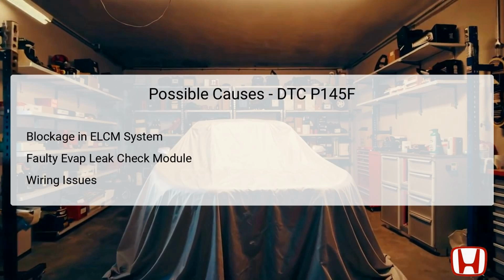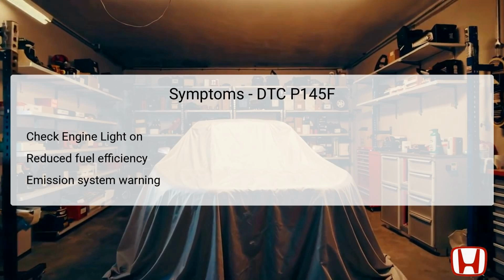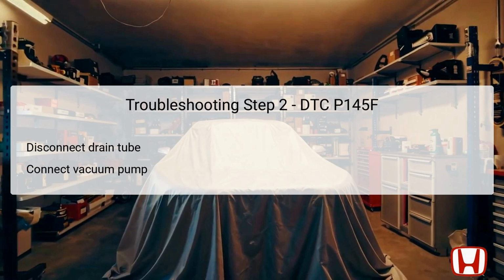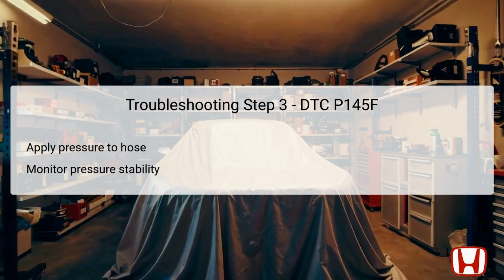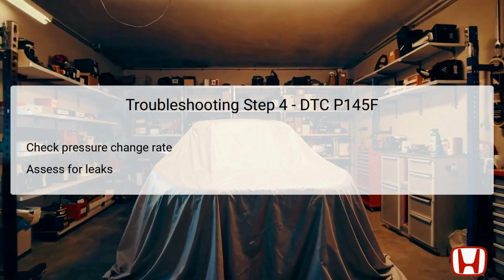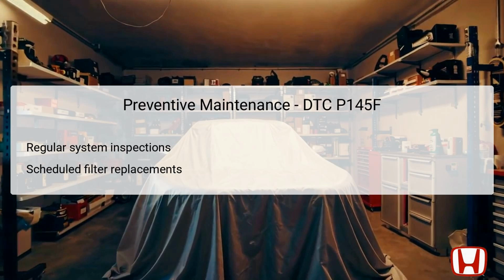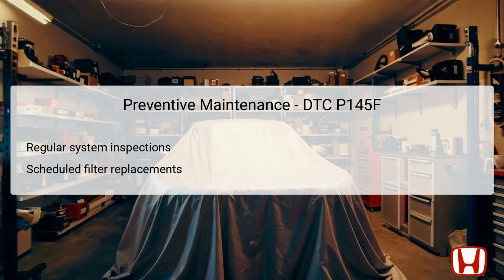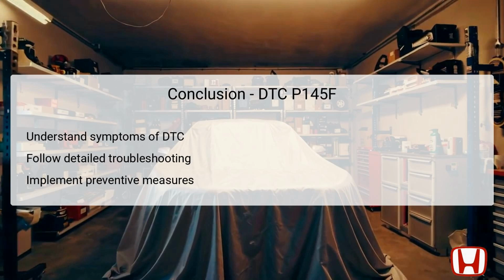DTC P145F, Evaporative Emission Leak Check Module Pressure Range/Performance Problem - Honda CR-V...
Join the STEP Diagnostics early access list:
​ In this video, you'll learn about the DTC P145F error code in the 2023 Honda CR-V, which indicates a performance issue within the Evaporative Emission Control System. We'll cover the symptoms, possible causes, and provide a detailed troubleshooting guide to identify and resolve the issue, ensuring your vehicle remains environmentally compliant and maintains optimal fuel efficiency.